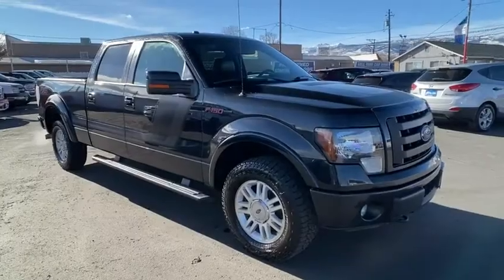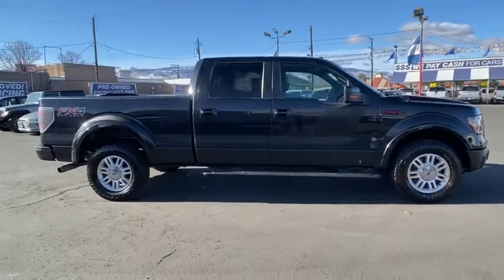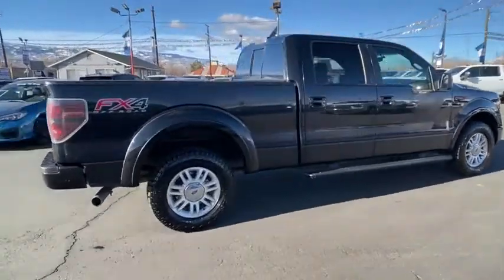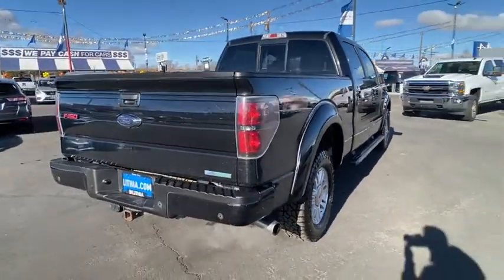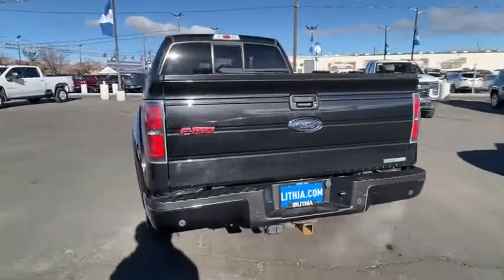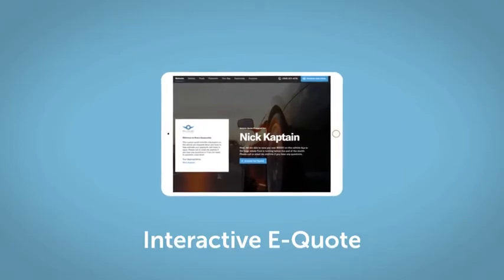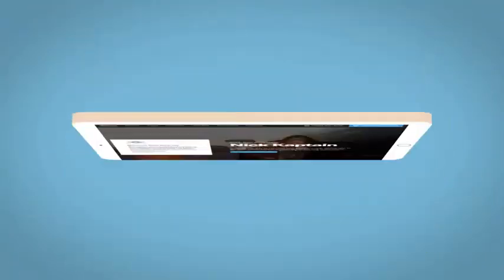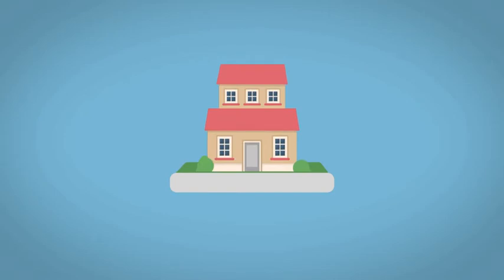2014 Ford F-150 Reno, Carson City, Northern Nevada, Sacramento, Roseville, NV EFC02088A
Tuxedo Black Metallic Used 2014 Ford F-150 available in Reno, Nevada at Lithia Hyundai of Reno. Servicing the Carson City, Northern Nevada, Sacramento, Roseville, NV area
2014 Ford F-150 4WD SuperCrew 145 FX4 - Stock#: EFC02088A - VIN#: 1FTFW1ETXEFC02088

FUEL EFFICIENT 21 MPG Hwy/15 MPG City! Sunroof Satellite Radio 4x4 CD Player Bluetooth iPod/MP3 Input Turbo POWER MOONROOF W/1-TOUCH OPEN/CLOSE S... EQUIPMENT GROUP 401A MID FX APPEARANCE PACKAGE Tow Hitch SEE MORE! KEY FEATURES INCLUDE: 4x4 Satellite Radio iPod/MP3 Input Bluetooth CD Player Trailer Hitch MP3 Player Keyless Entry Child Safety Locks Steering Wheel Controls Heated Mirrors. OPTION PACKAGES: EQUIPMENT GROUP 401A MID Trailer Brake Controller Rearview Camera reverse camera mounted in rear applique; video display is in rearview mirror or in 8 LCD touch screen when equipped Overhead Console w/Storage Bin Power-Sliding Rear-Window privacy glass and defrost Power Adjustable Pedals ENGINE: 3.5L V6 ECOBOOST POWER MOONROOF W/1-TOUCH OPEN/CLOSE SWITCH Sunvisors w/Illuminated Mirrors Overhead Console w/Single Storage Bin FX APPEARANCE PACKAGE unique steering wheel unique finishes on instrument panel centre stack bezel interior door trim and centre console Unique Bodyside & Hood Graphics unique fender and tailgate badges Unique Grille w/Accent Insert body-colour surround Black Tubular Cab Steps Tires: P275/55Rx20 OWL Automatic Transmission (4) Spare tire is LT275/65Rx18 OWL Automatic Transmission Single Chrome Exhaust Tip A-Gloss Body Colour Wheel-Lip Mouldings Wheels: 20 Aluminum Painted. EXPERTS ARE SAYING: Great Gas Mileage: 21 MPG Hwy. WHY BUY FROM US: Lithia Hyundai of Reno sells new Hyundais certified pre-owned Hyundais and used cars trucks and SUVs! We have excellent finance options as low as 0% on select models in addition to all avilable Hyundai incentives and rebates! We also specialize in second chance financing! We are located in Northern Nevada at 2620 Kietzke Ln. Reno Price does not include $449 Dealer doc fee taxes and license fees. Price contains all applicable dealer incentives and non-limited factory rebates. You may qualify for additional rebates; see dealer for details.